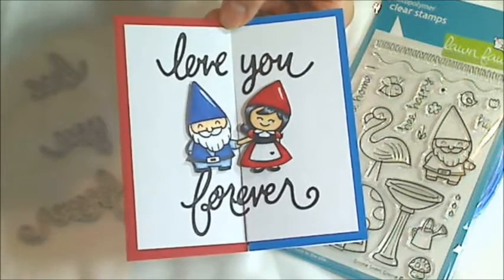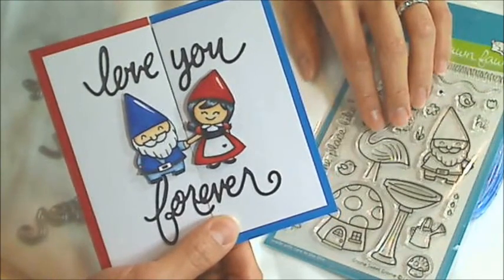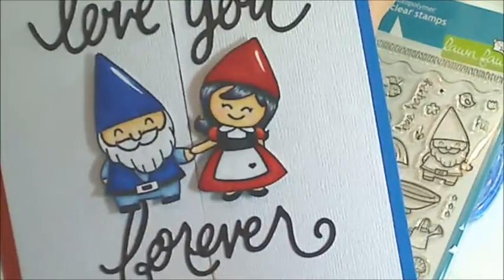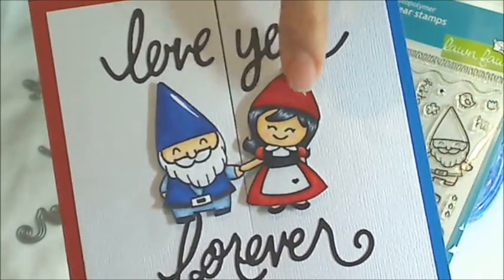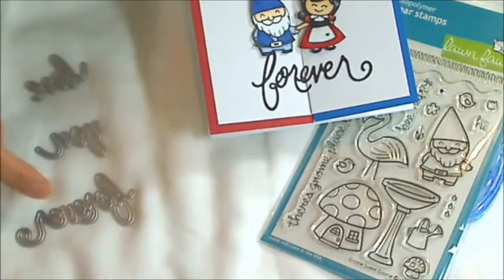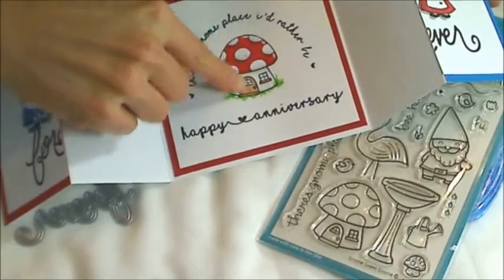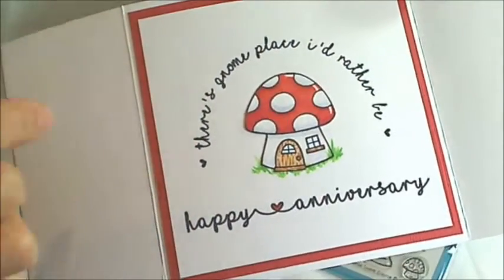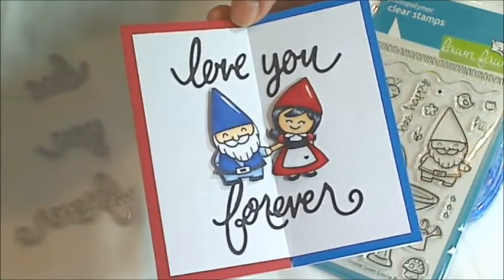Lawn Fawn Love You Card + FREE Digi